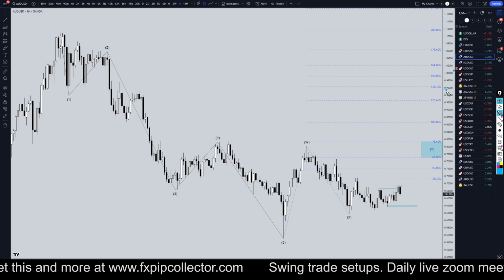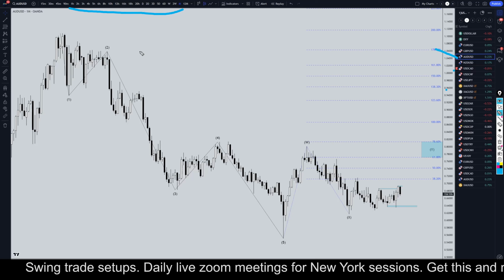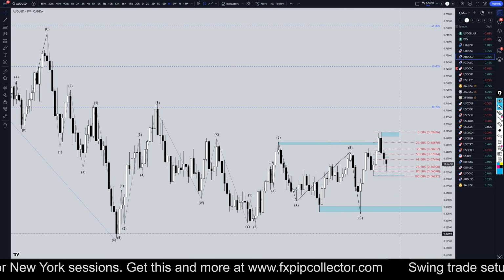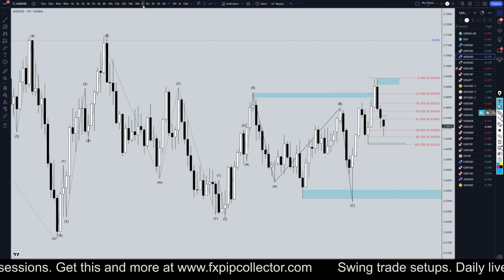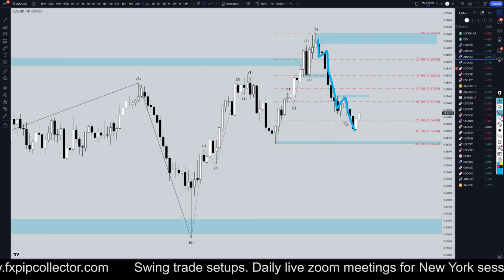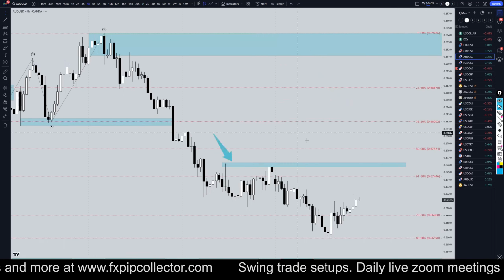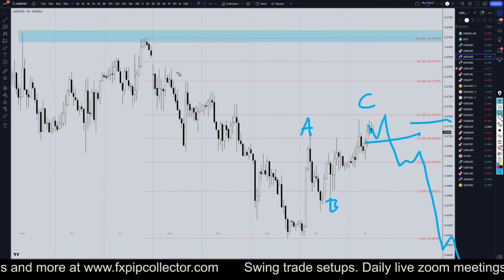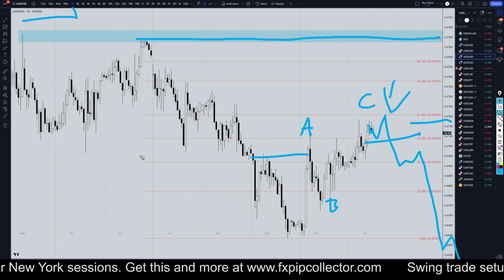Latest AUDUSD Forecast and Technical Analysis for October 18, 2024